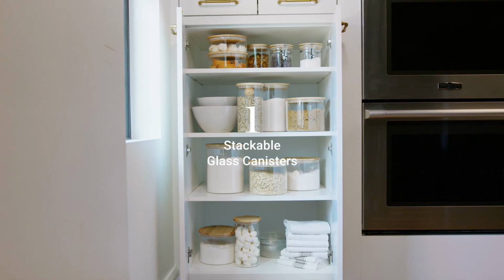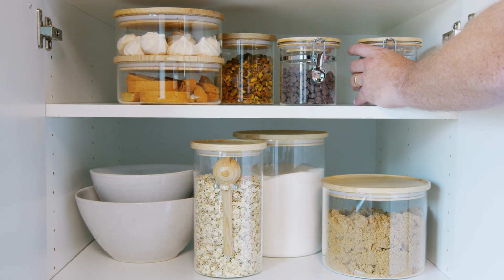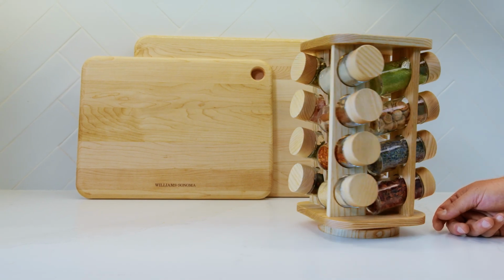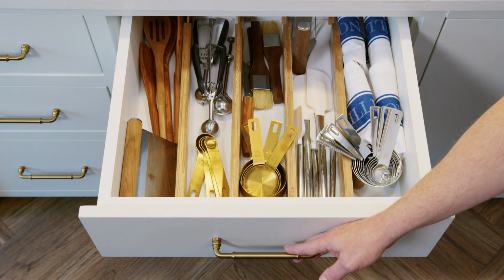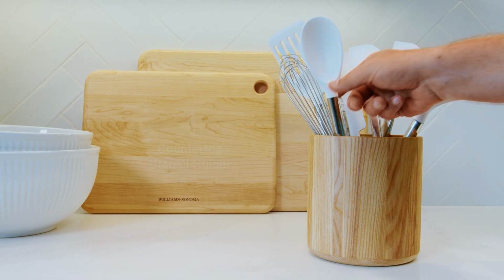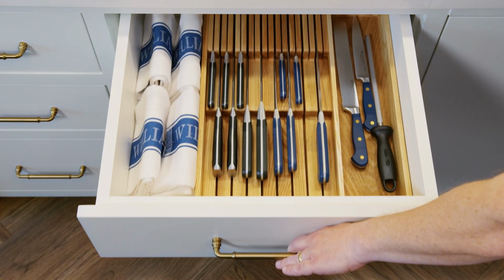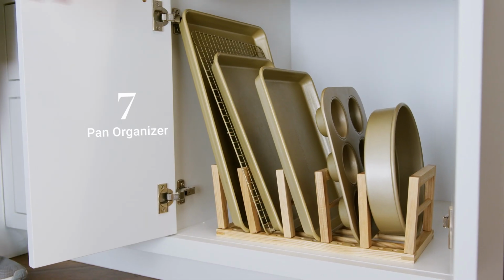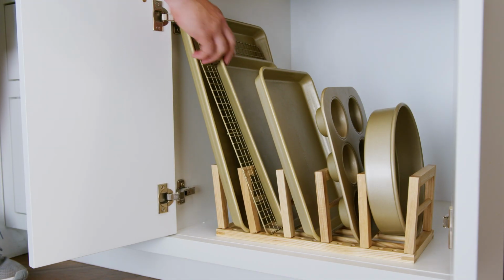7 Storage Essentials for Bakers | Bake from Scratch x Williams Sonoma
Bake from Scratch Editor-in-Chief Brian Hart Hoffman shares his seven storage essentials for bakers.

ABOUT BAKE FROM SCRATCH x WILLIAMS SONOMA:
Created in collaboration with Bake from Scratch Magazine founder Brian Hart Hoffman, this collection of cake pans, cake mixes and cookie mixes offers a twist on classic desserts and flavor profiles -- all designed to make baking at home fun and approachable.